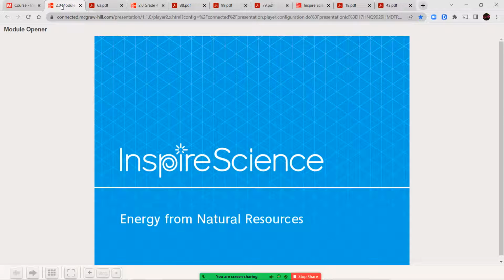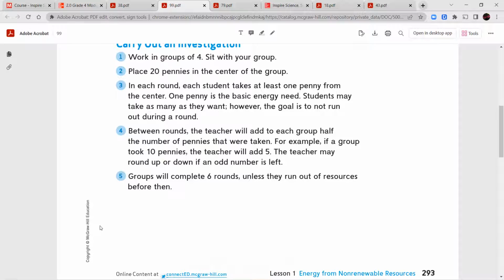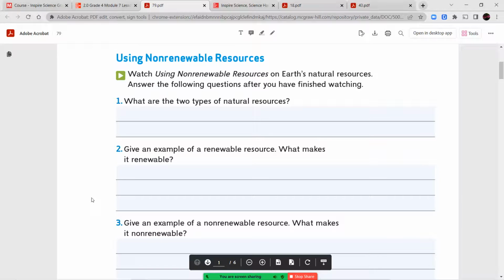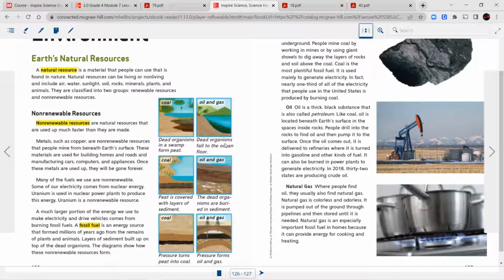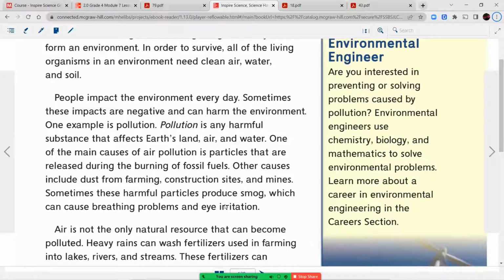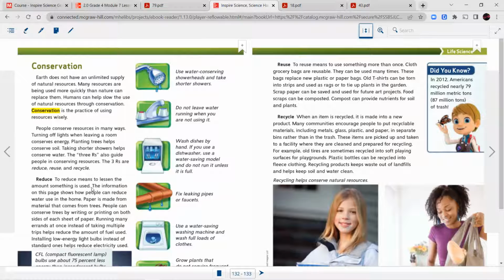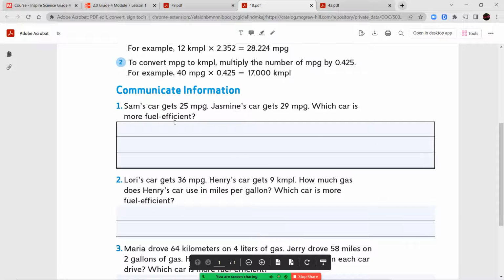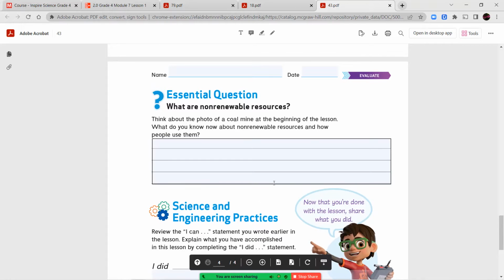4th Science 7.1: Energy from Nonrenewable Resources